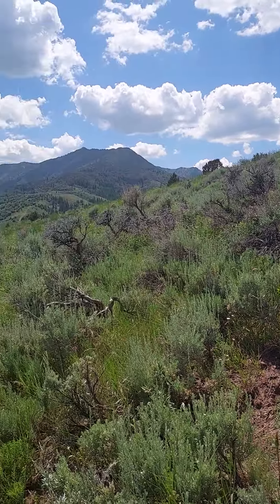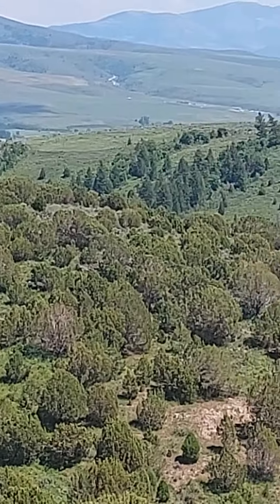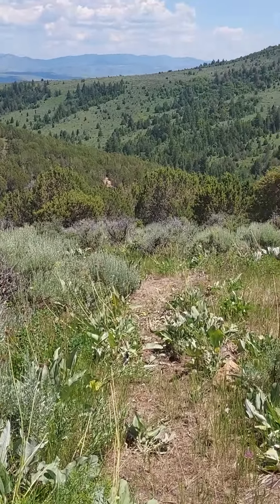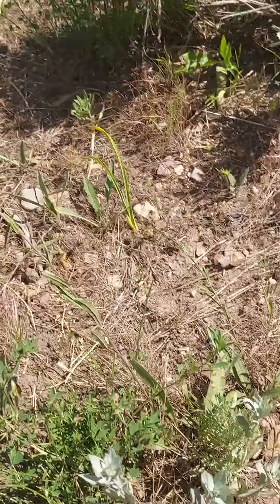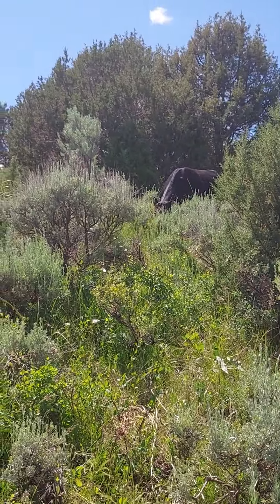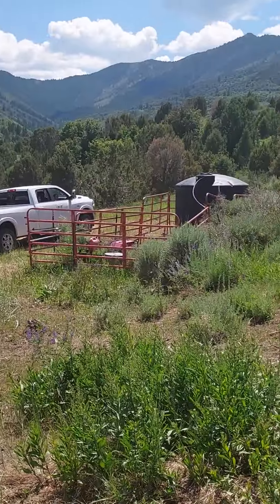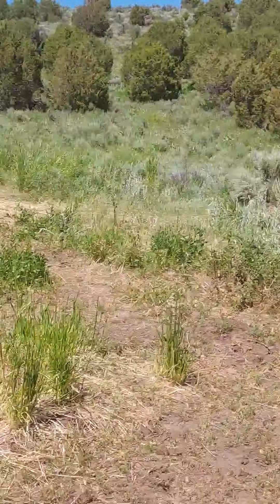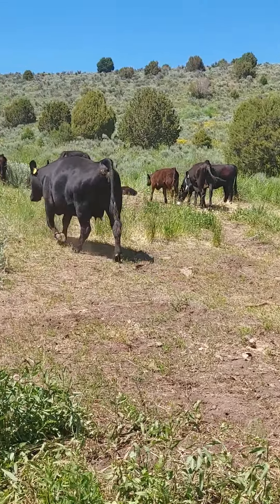Where's Simi and the Missimg Calves?